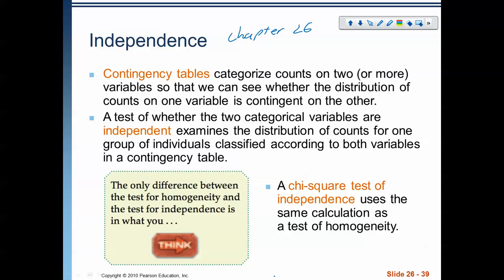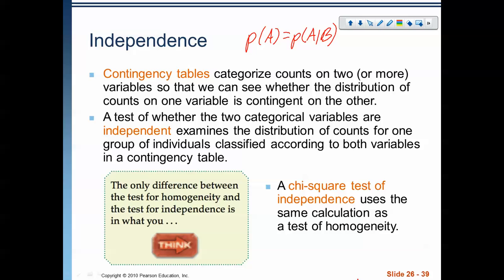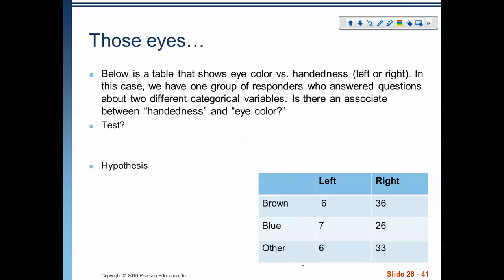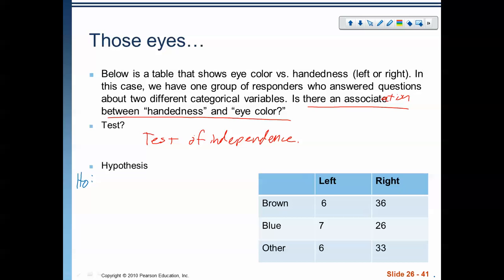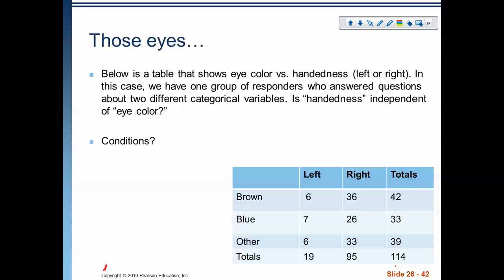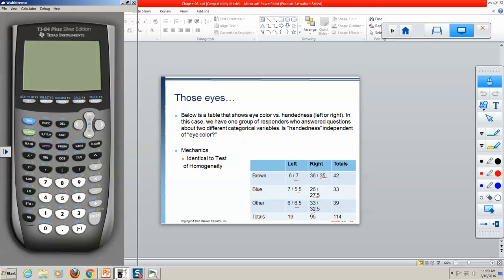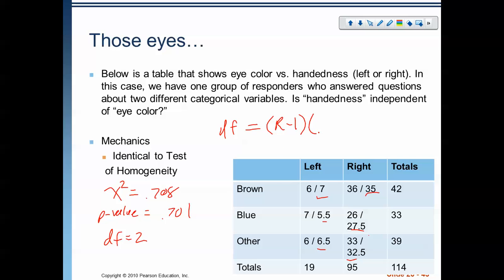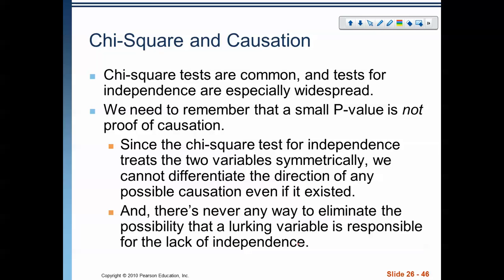Chapter 26: Chi Square Test of Independence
In this video, we talk briefly about the difference between a test of homogeneity and a test of independence, then run through an example of a test of independence.